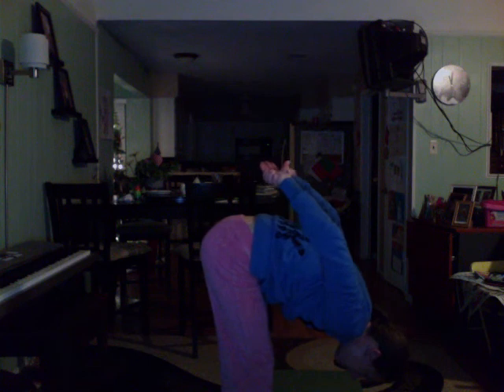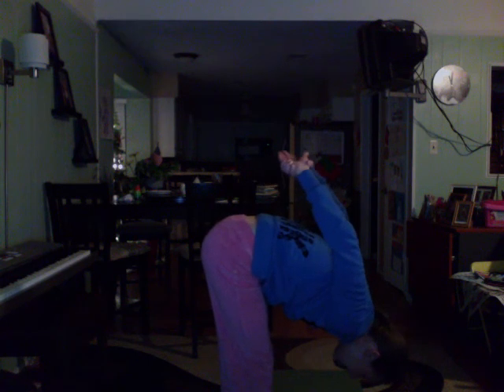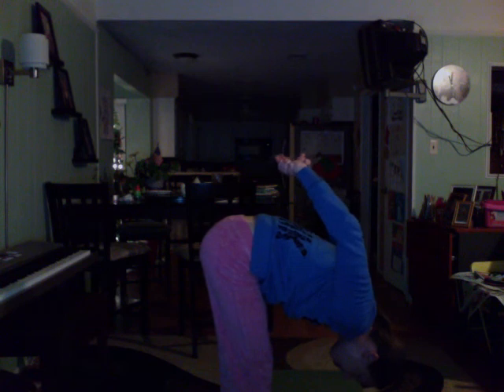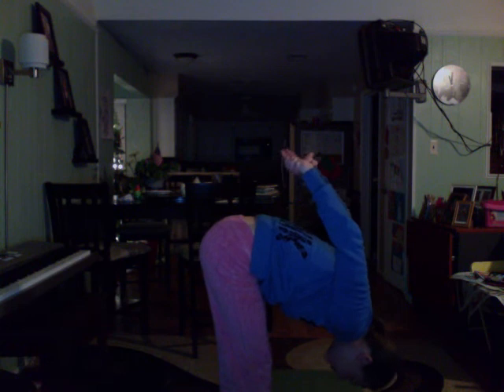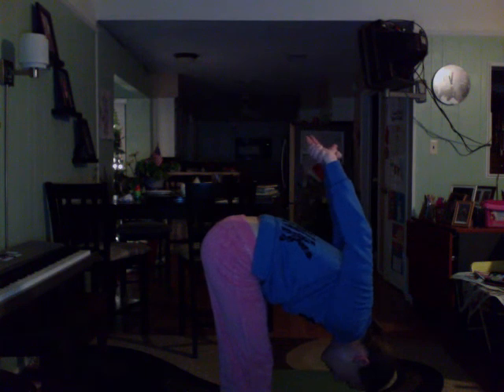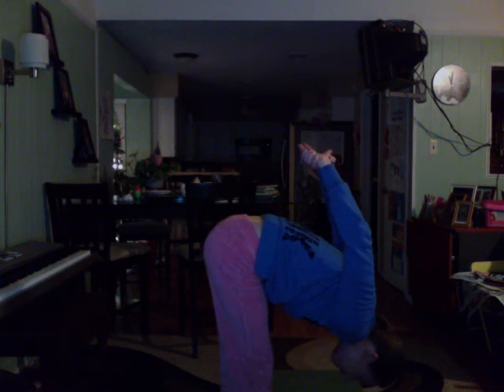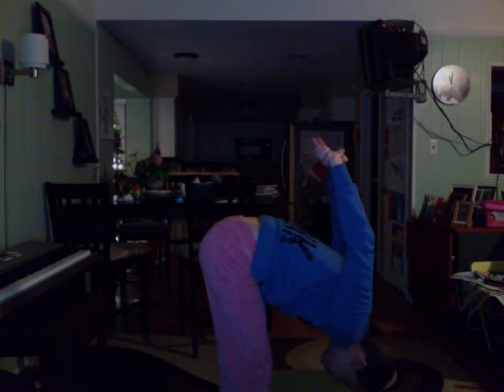rounded posture fix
Notice your posture starting to round forward? This could be from a lack of core strengthening, combined with too much sitting, and allowing yourself to slouch. Try a few postures today to open your shoulders and chest, pulling yourself back into a better, more neutral spine. How do you feel? Is it helping your posture?